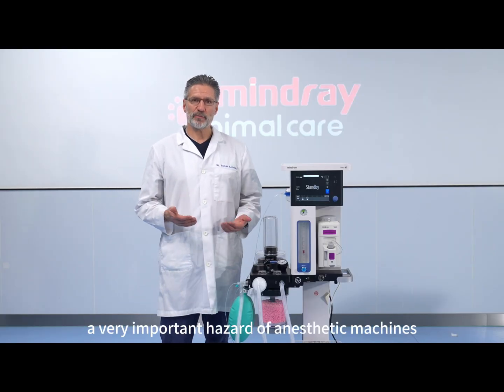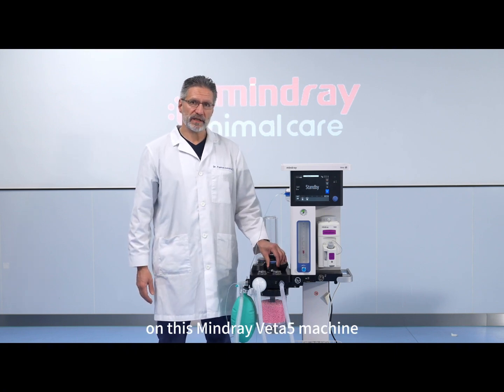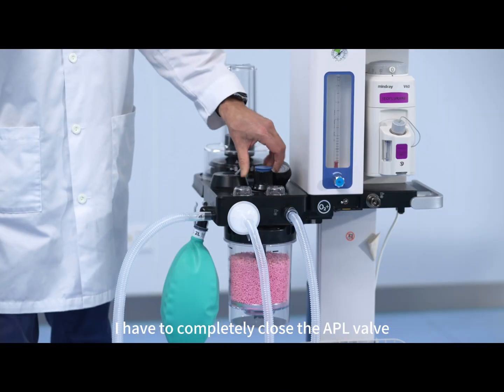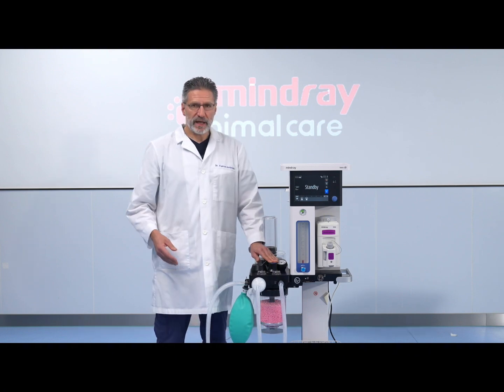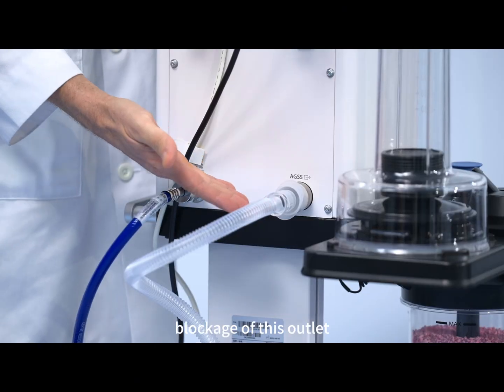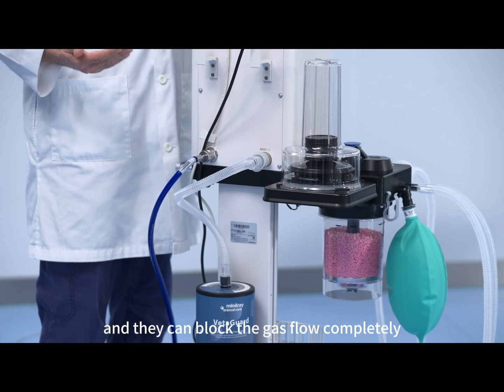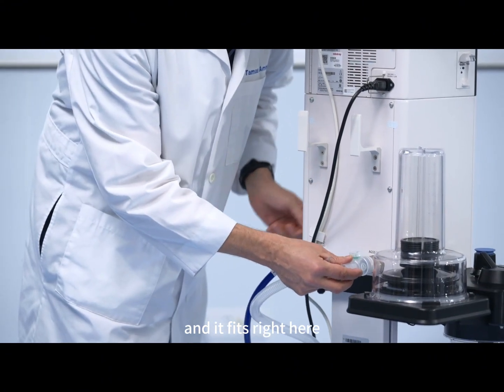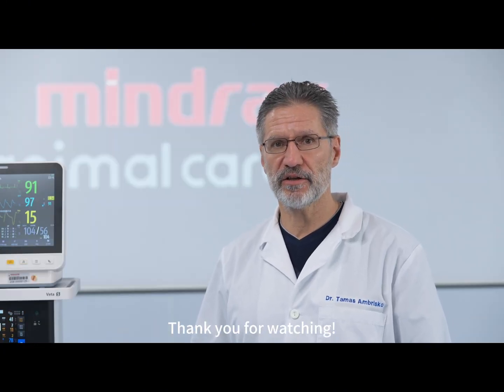Veta5 training for vet|Safe & intelligent anesthesia machine |Protection from barotraurma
The Veta series of anesthesia machines introduce cutting-edge technology, combined with advanced clinical practices.it transforms the experience of working with veterinary anesthesia by its intelligent ventilation mode and integrated design concept, ensuring the safety of both animals and veterinarians.